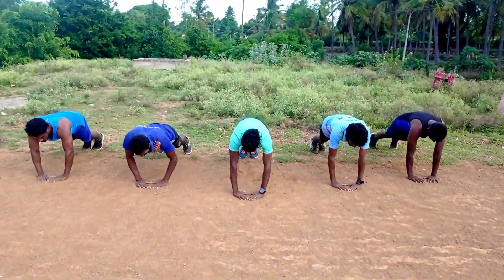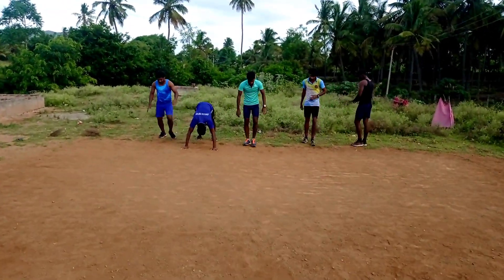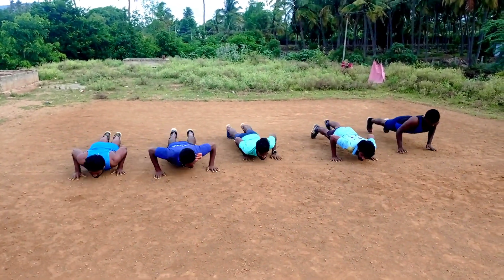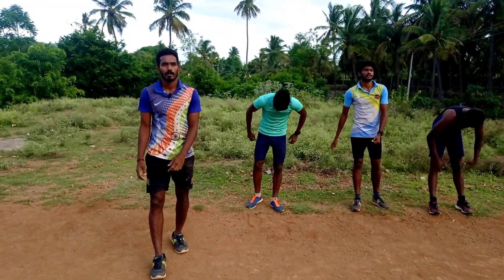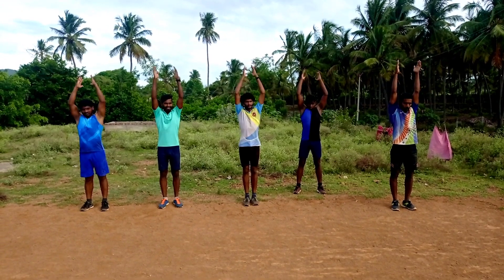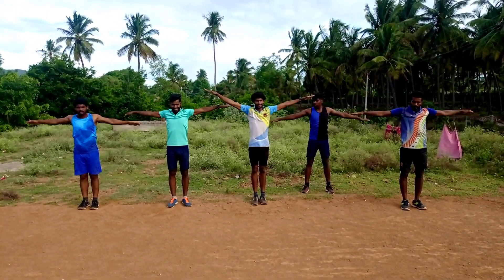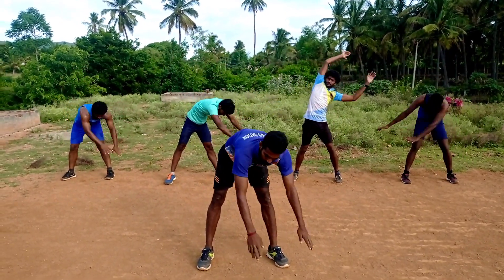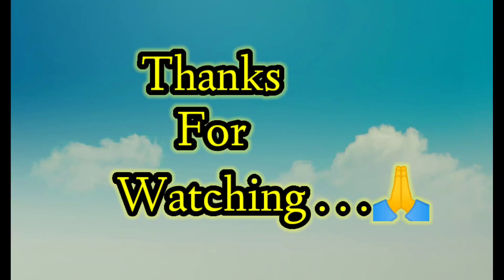Rope Climbing (கயிறு ஏற இதை கட்டாயம் செய்தாக வேண்டும்)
Rope Climbing for Beginners:

Rope climbing isn't an easy exercise and it's typically reserved for the fittest amongst us. You will need to be in decent physical shape to accomplish it, but it's worth the effort to learn.

Solid exercises you should develop competency in to help prepare you for the strength demands of the rope climb are ..

1)Pull-ups - for developing muscles for lifting your own body weight.

2)Push-ups - for general development of the upper-body muscles with particular focus on building endurance levels.

3)Sled pulls - for training similar muscles to the rope climb using weights you're comfortable with.

You can also try tying a kettlebell or dumbbell to the end of your rope and throwing the other end over a pull-up bar. You can then pull the kettlebell towards you to mimic the exercise with only a small portion of weight. You can increase the weight as you gain strength until it's not such a huge leap to hoisting your own bodyweight up the rope.